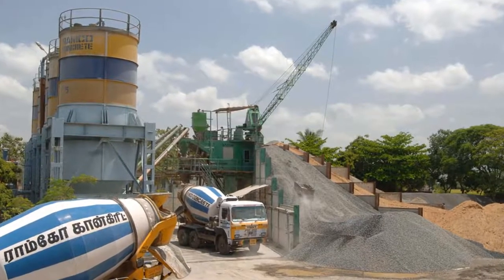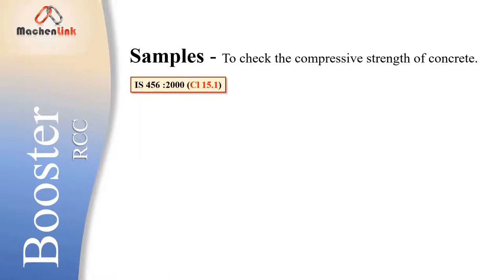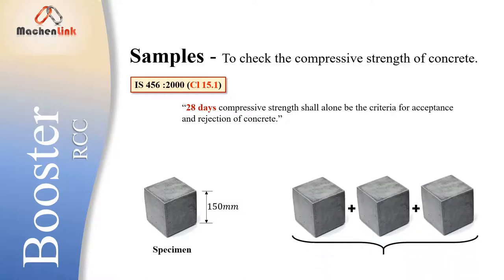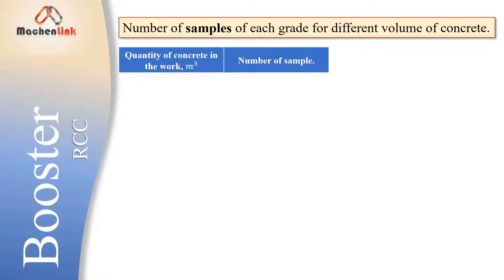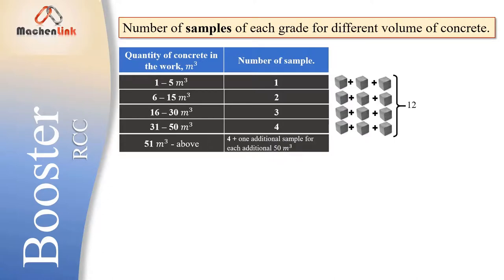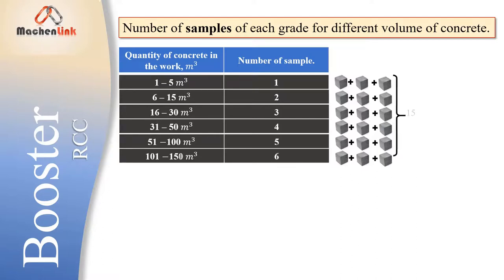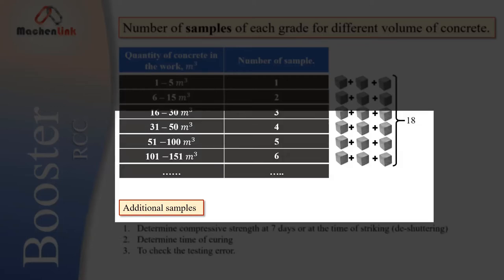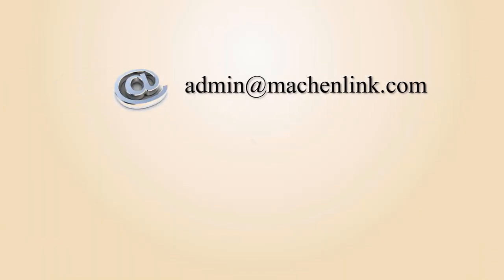Taking sample from fresh Concrete || RCC Booster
In this booster, you will learn how to determine the number of samples required for different quantities of fresh concrete.